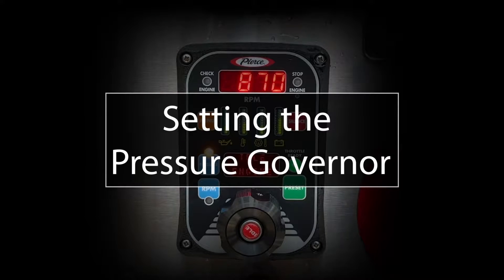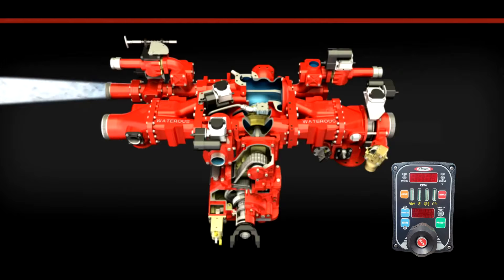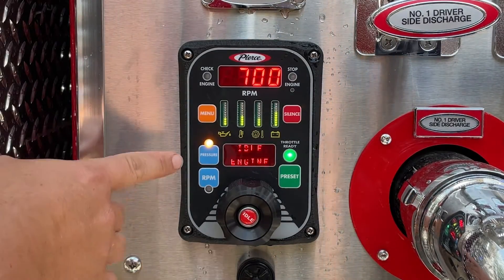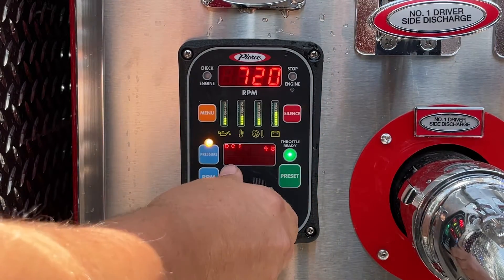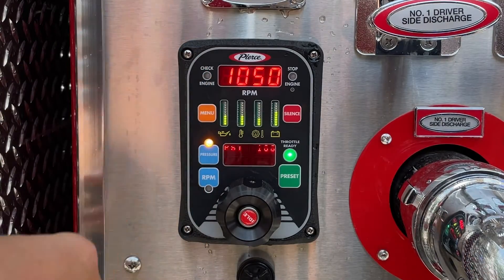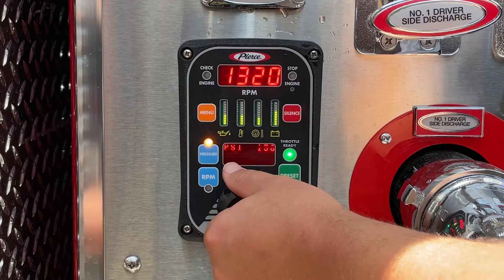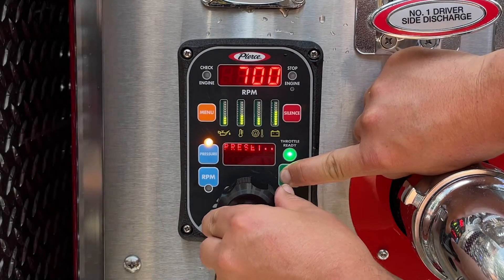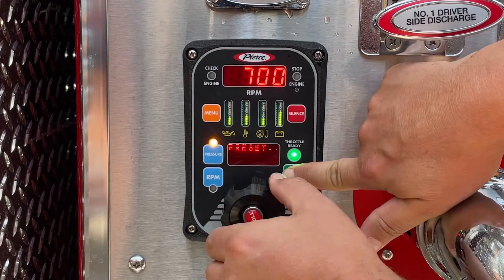Setting the Pressure Governor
This lesson provides step-by-step instruction on how to set a pressure governor on the THROTTLEXCEL.